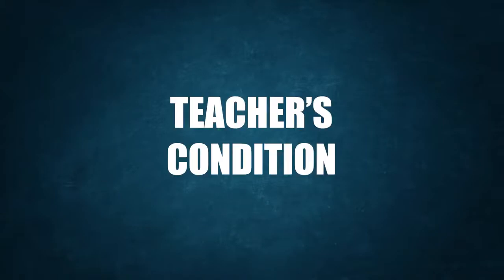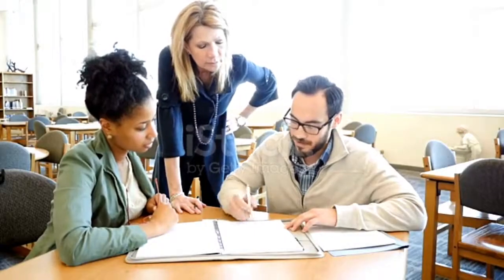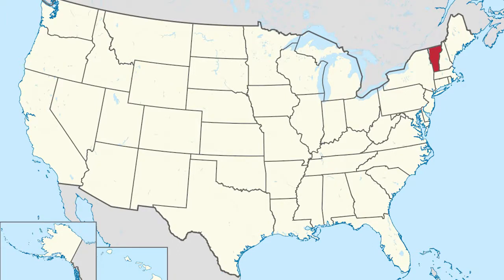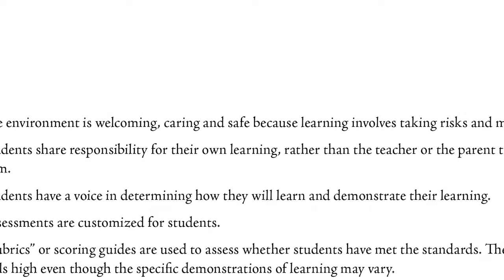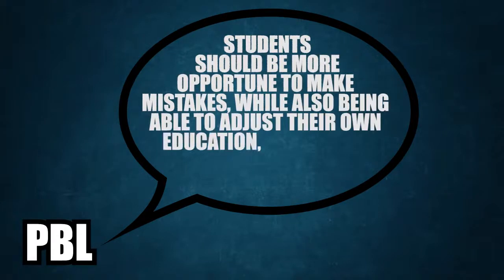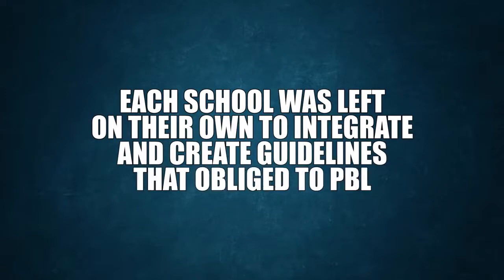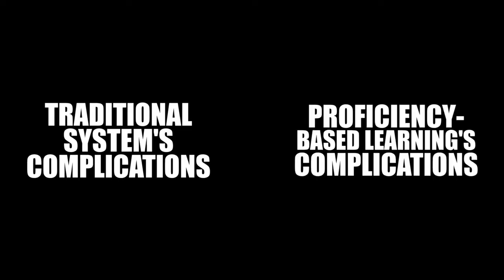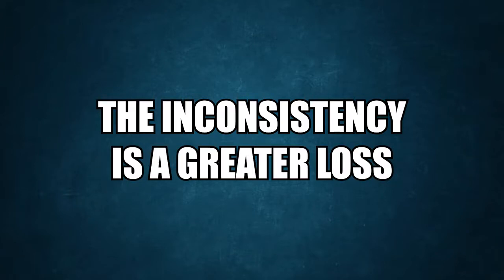Grading Structure: Traditional and Proficiency-Based | Kevin Lin